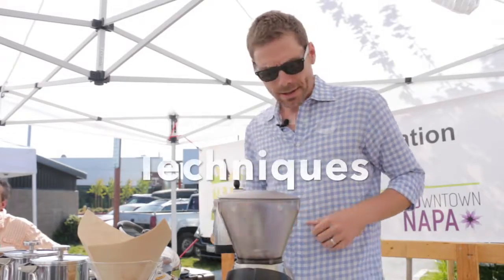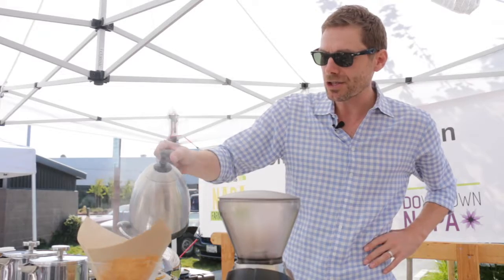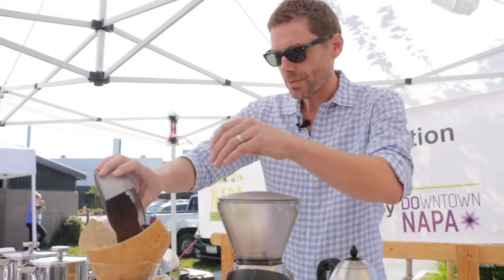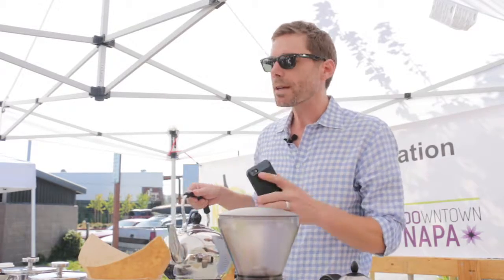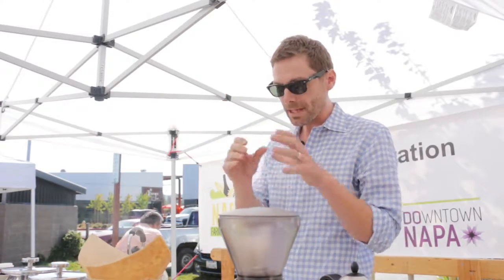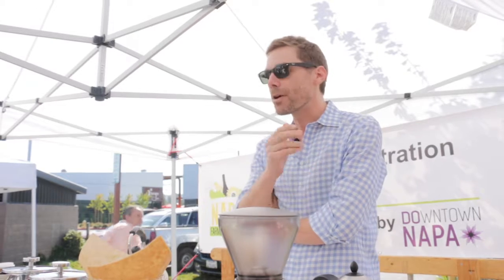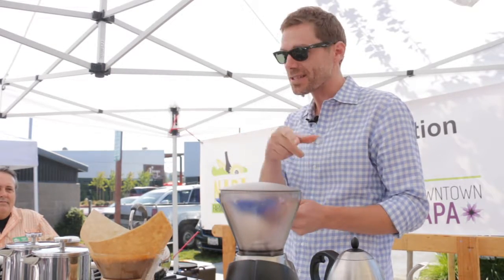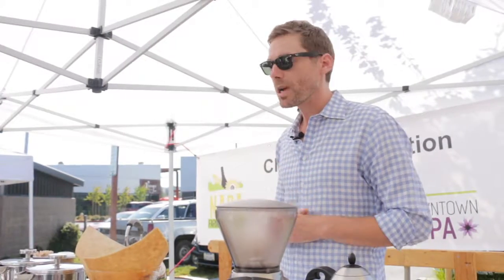Ohm Coffee Roasters: Brewing. Are You Doing It Wrong?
Coffee Brewing.  Simple hacks to a better cup.  Grind, preheat, water temperature, bloom, brew time for perfect extraction, brew ratio.